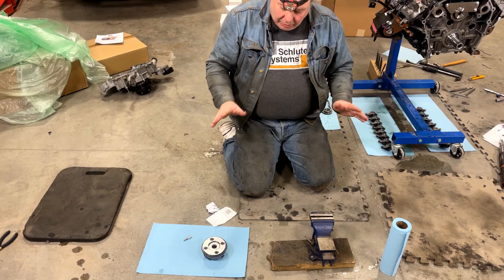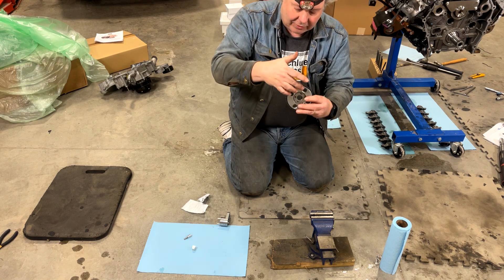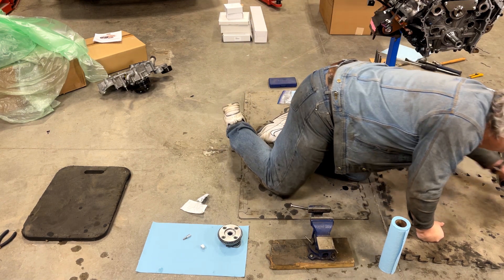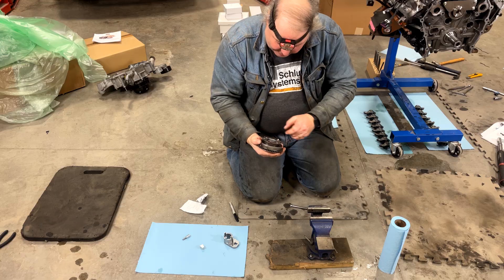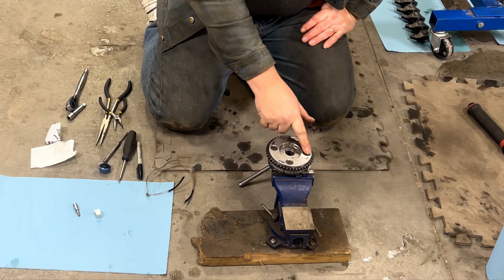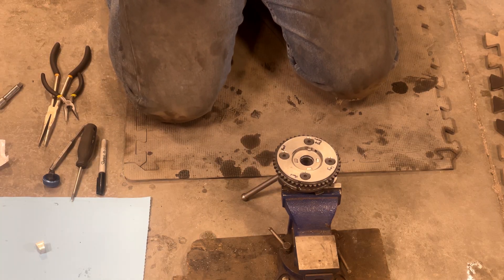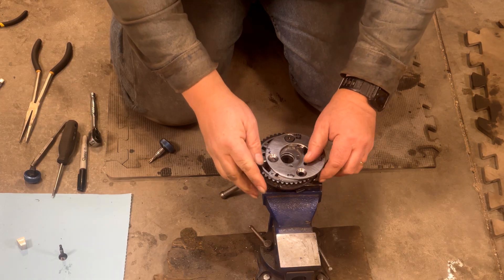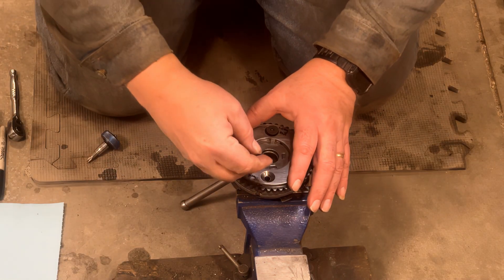Ford 7.3 Godzilla Cam Phaser Limiter Installation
Matthew shows you the straightforward, easy way to put a phaser limiter or lockout wedge in the Ford 7.3 Godzilla cam phaser. A limiter is designed to allow variable cam functions with a physical limit that is meant to avoid piston to valve contact events and loss of spring control in vehicles equipped with cams that are larger or more aggressive than stock.